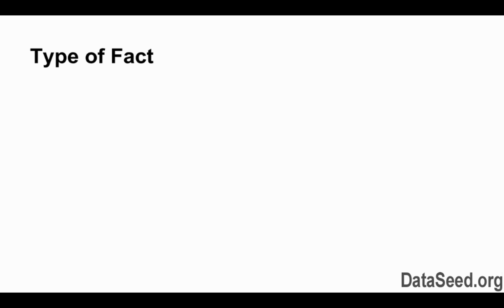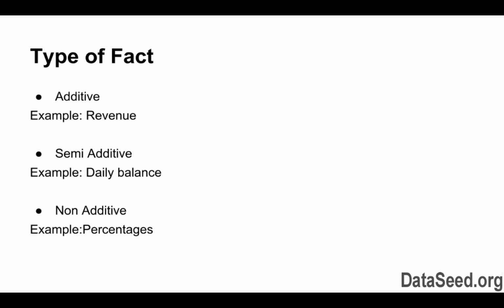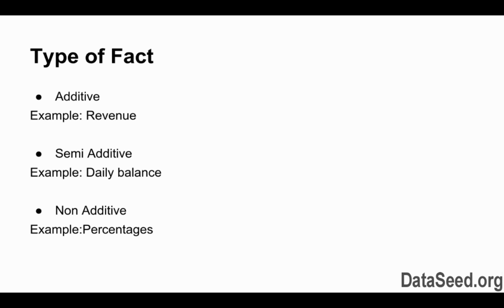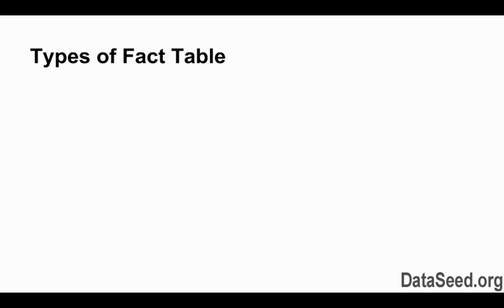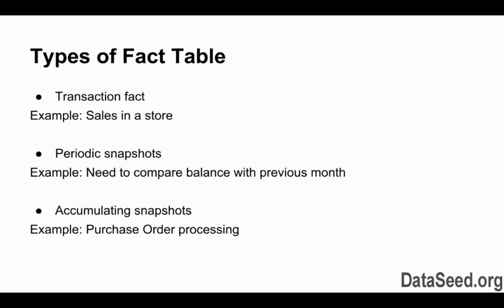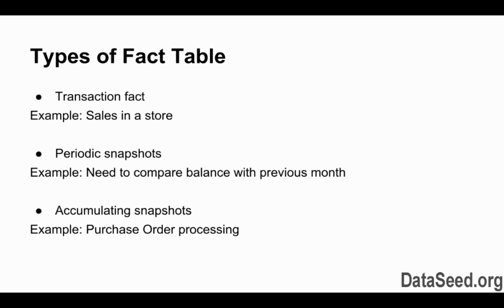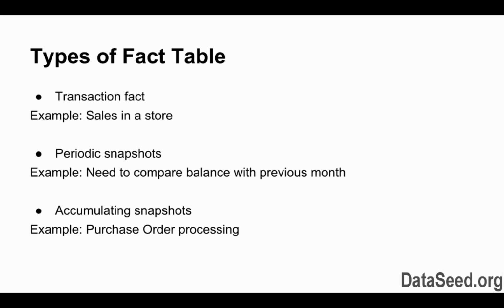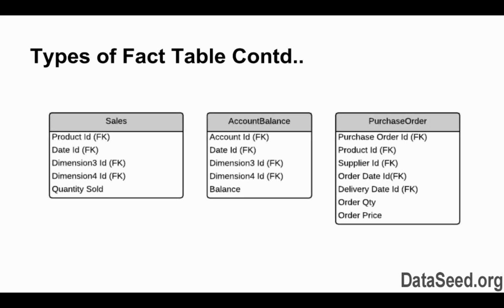C002M05L03 Types of Facts